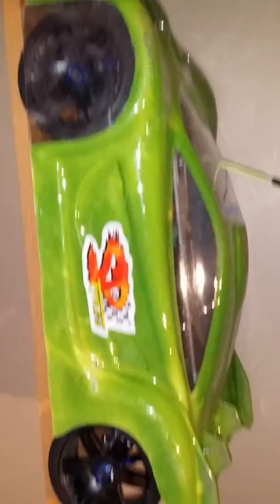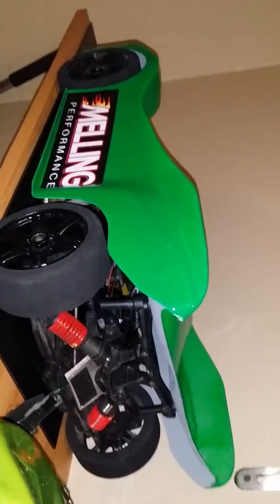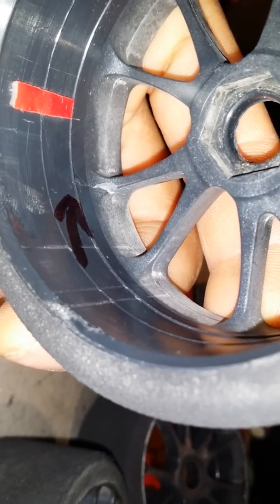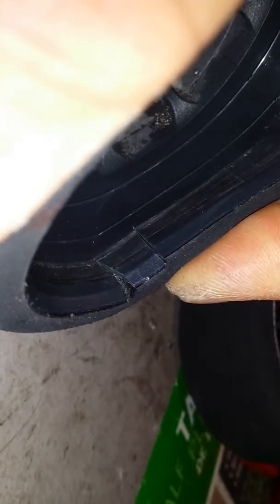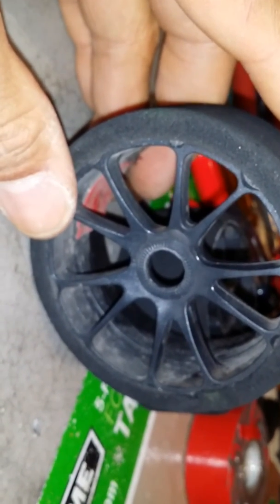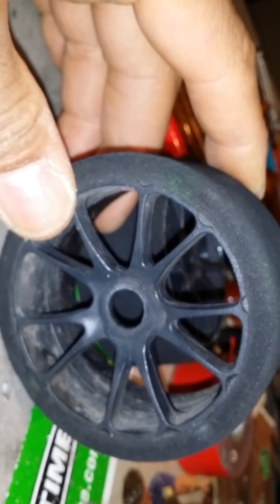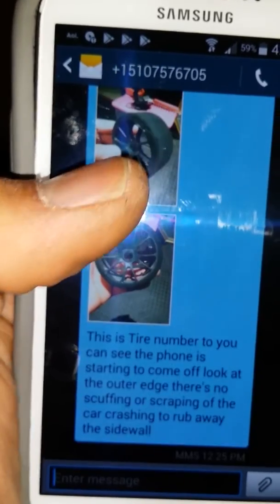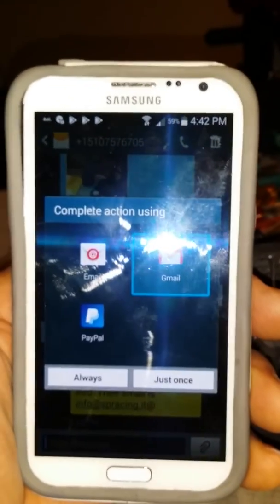The low down on sp racing foam wheels!!!!